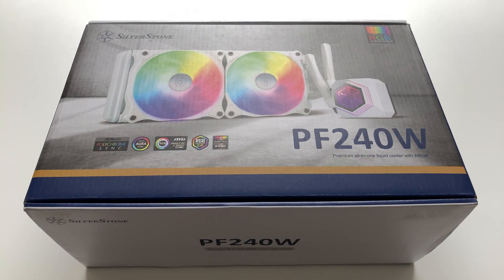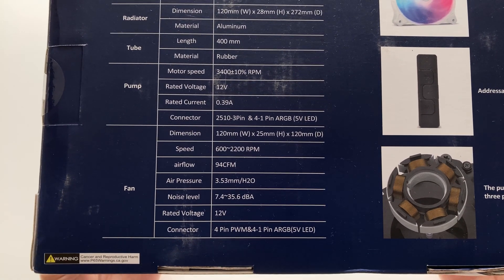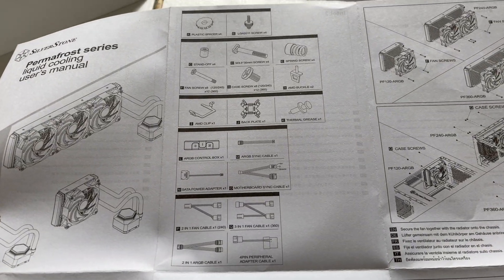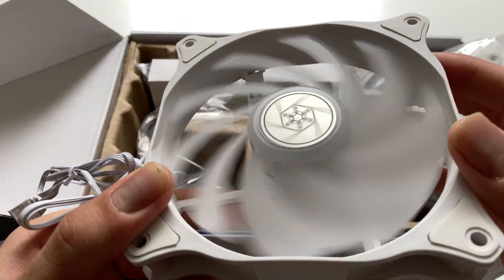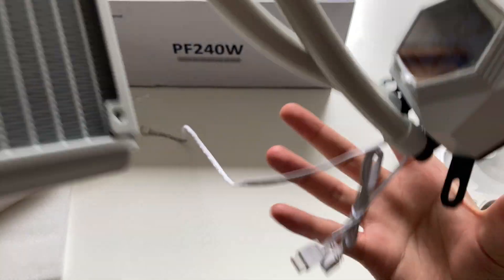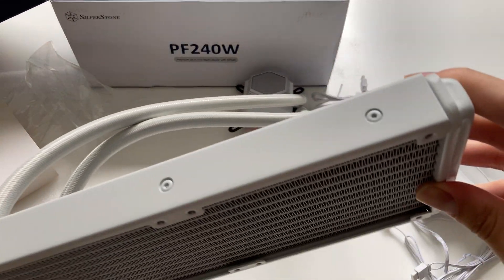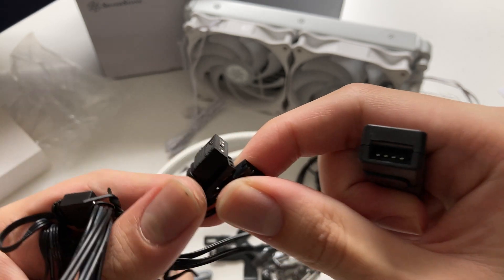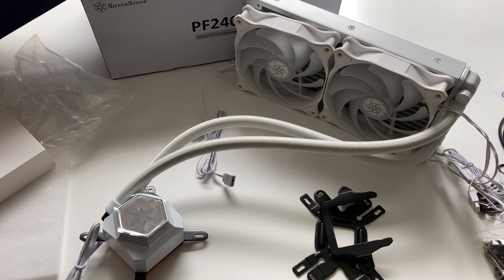All-white 240mm ARGB liquid cooler | Silverstone PF240W Unboxing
This is one good looking liquid cooler I'll tell you that much. Based on the testing I already did with the original black one Silverstone sent me, it performs well too. It will cool an i7 6950X at 4.5GHz all cores below 80C no problem.